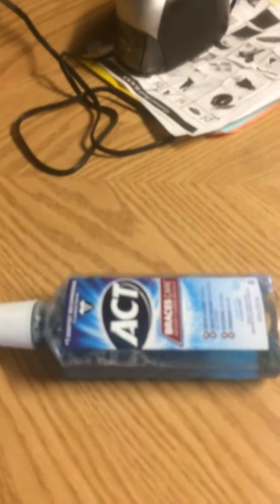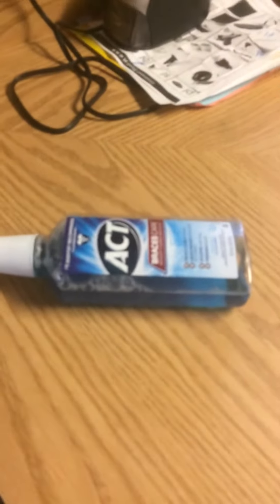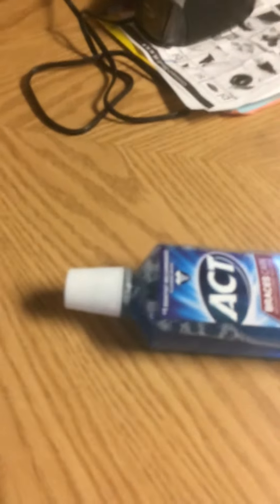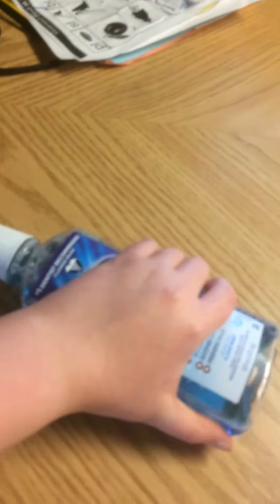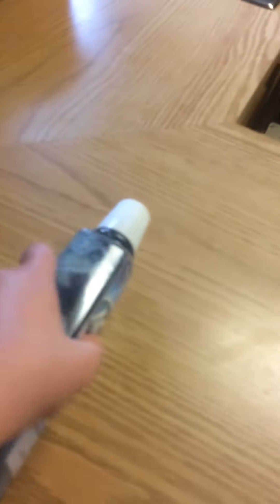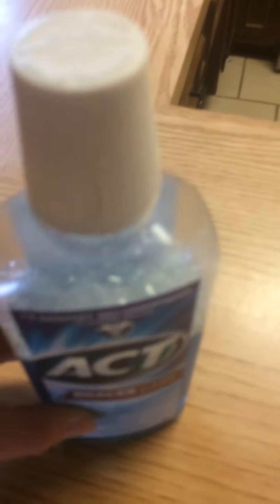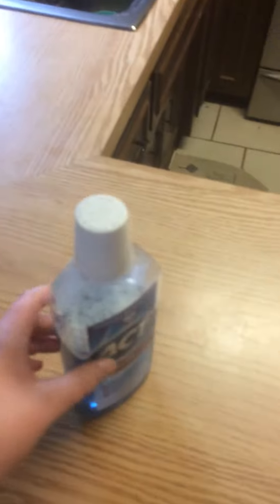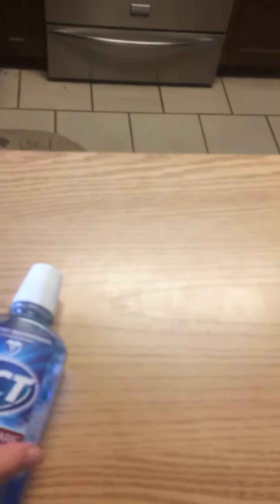How to pick up mouthwash | Tutorial!